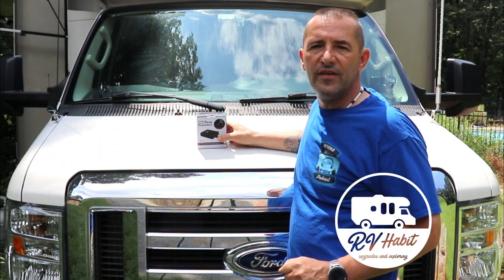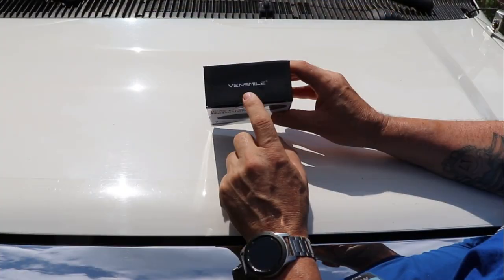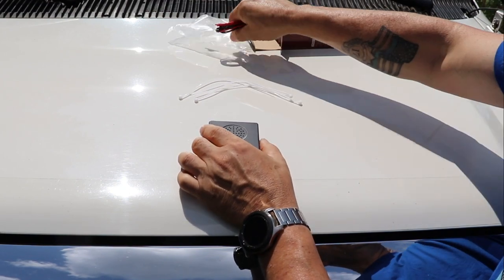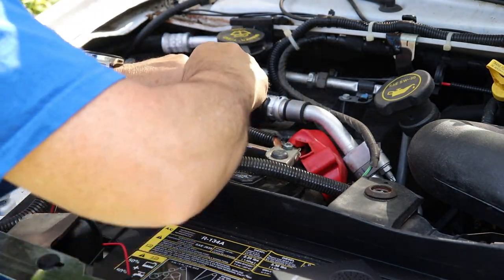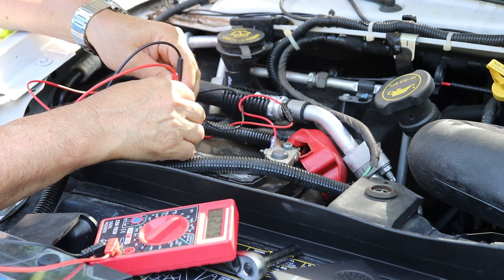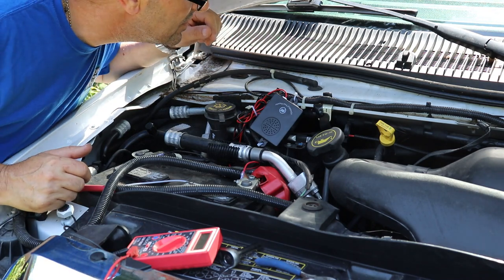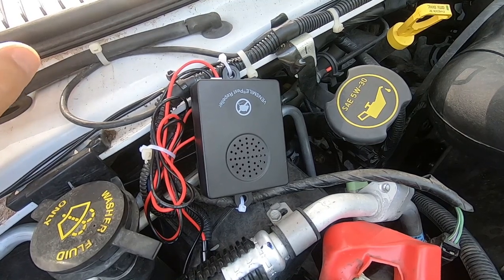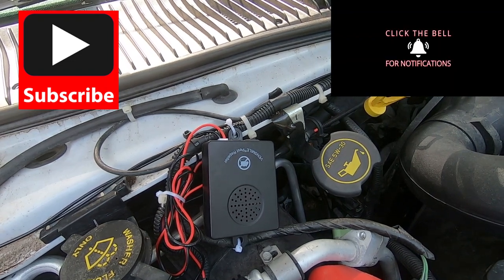Keep Rats and Mice Out of the RV Engine - Ultrasonic Under Hood Animal Repeller – RV Upgrades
I struggle with mice, chipmunks and other rodents nesting in my RVs engine area.  I decided to try a high frequency rodent repeller.  This model by Vensmiles comes with everything needed to complete the install.
 **UPDATE** After almost a year and through the winter the Vensmiles has worked well.  I have had no indication of any rodents.  I call this a success!

• See the Vensmiles Under Hood Animal Repeller on Amazon